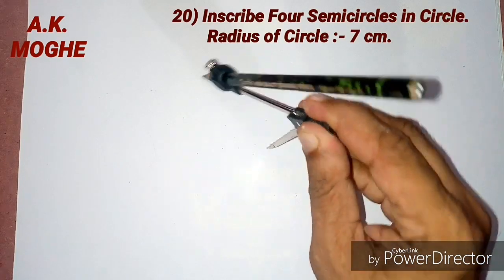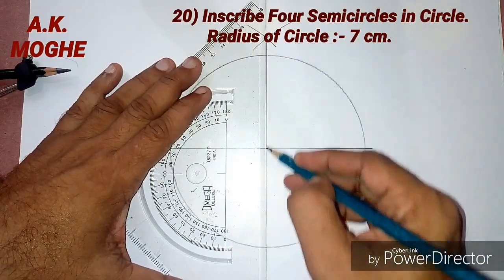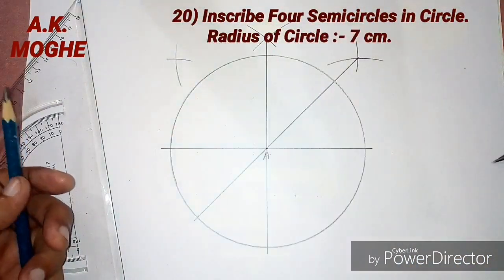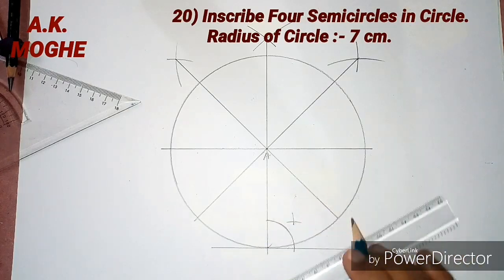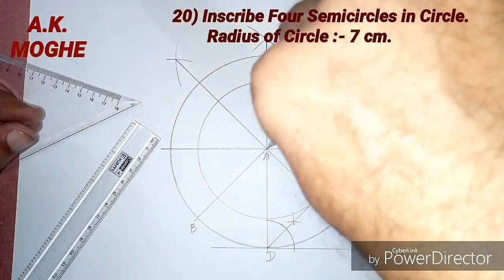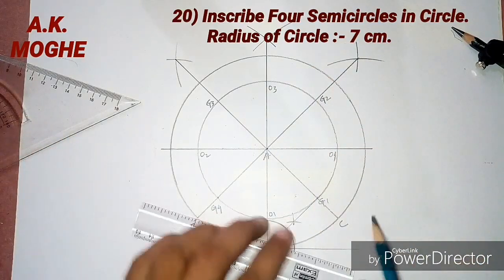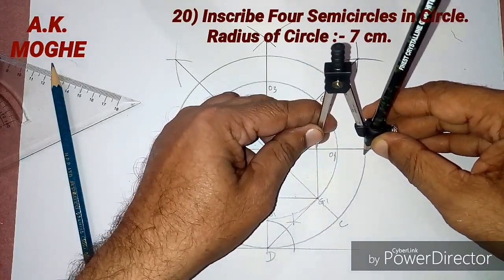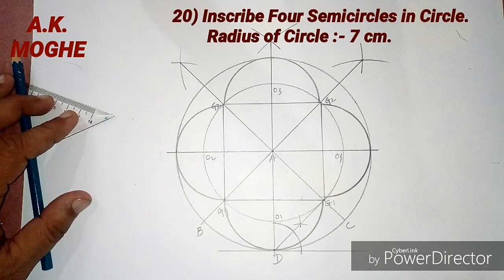Intermediate Geometry Problems (Q.20) | Grade Exam| For easy tips | easy method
Basic Geometrical Constructions for Intermediate student including Constructions Inscribe a four semicircle in circle  is shown in this video tutorial.
Hope you will enjoy this video tutorial and learn the basic Construction, if you can reconstruct it let me know in comments.